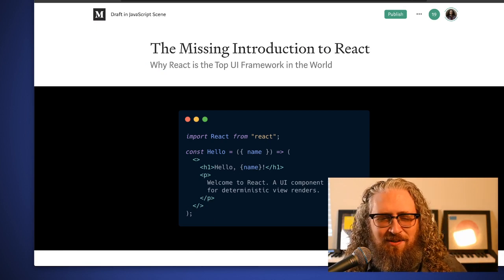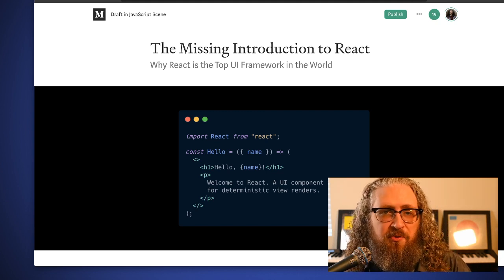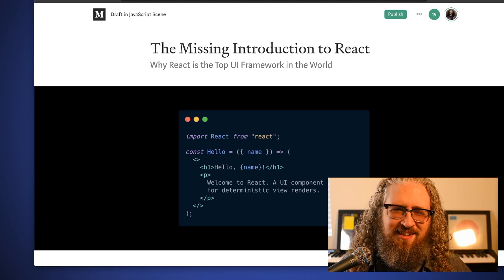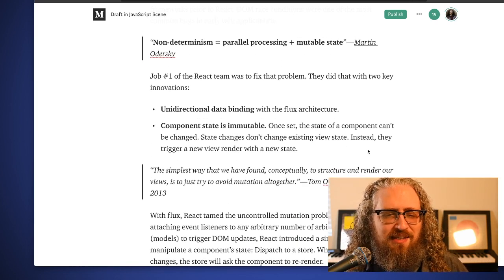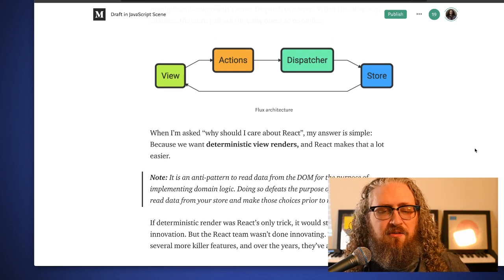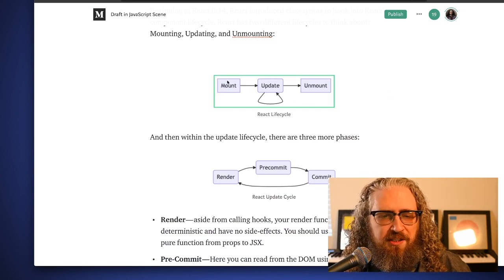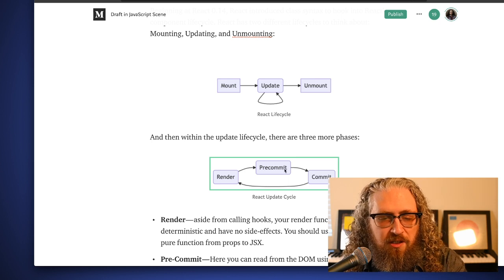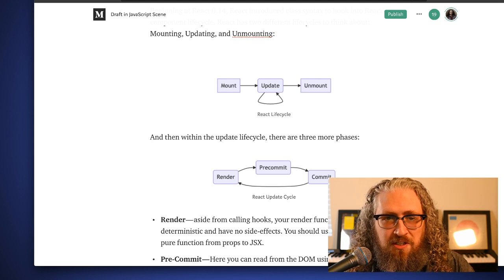The Missing Introduction to React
Resources for JavaScript developers:

* EricElliottJS.com - Learn TDD, functional programming, software design principles and JavaScript with online, interactive lessons.

Eric Elliott is a tech product and platform advisor, author of "Composing Software", cofounder of EricElliottJS.com and DevAnywhere.io, and dev team mentor. He has contributed to software experiences for Adobe Systems, Zumba Fitness, The Wall Street Journal, ESPN, BBC, and top recording artists including Usher, Frank Ocean, Metallica, and many more.

He enjoys a remote lifestyle with the most beautiful woman in the world.